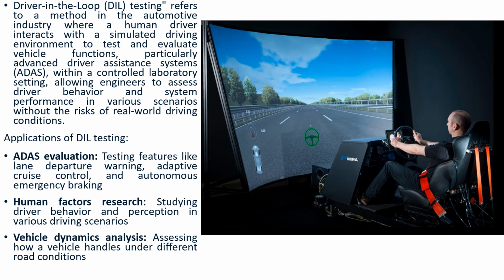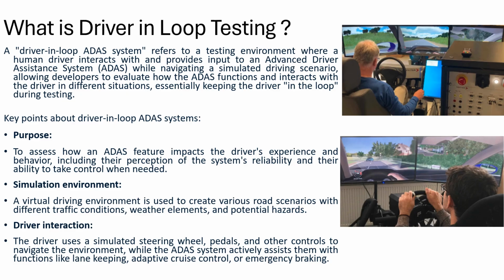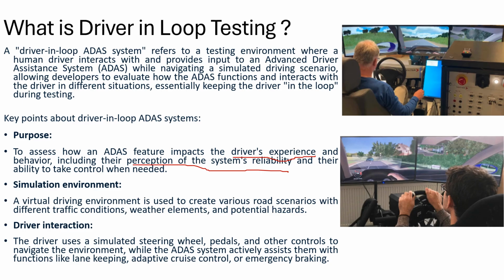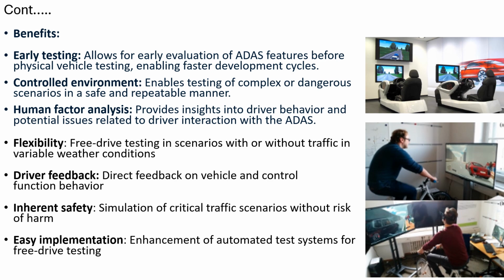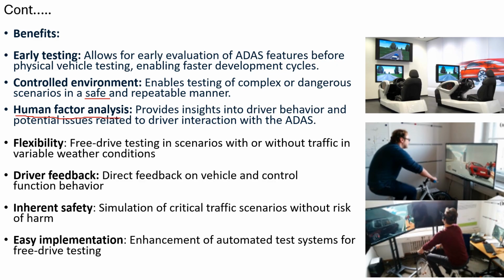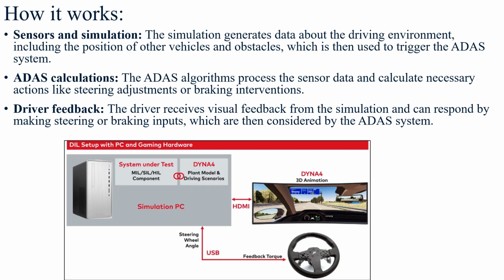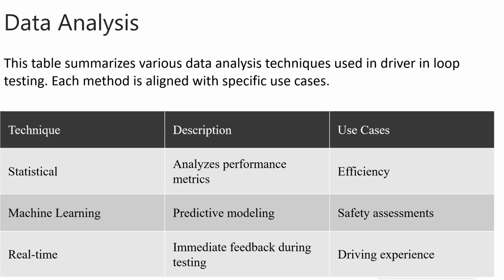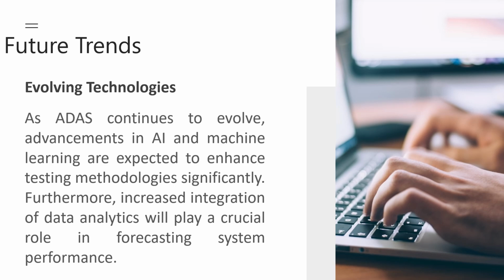DIL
Health benefits of sarvangasana , Health beneftis of Dhanurasana, Brain exercises to stay smart and sharp,best yoga asanas for young and glowing skin, how to develop memory power as per yoga,benefits of hanuman chalisa recital daily,Benefits of meditation for students, how to give birth to child of wisdom as per yogic science, health benefits of doing burpees daily, health benefits of bhujangasana , inspiring sayings of swami vivekananda , health benefits of suryanamaskar, best yogasanas to prevent hair loss ,